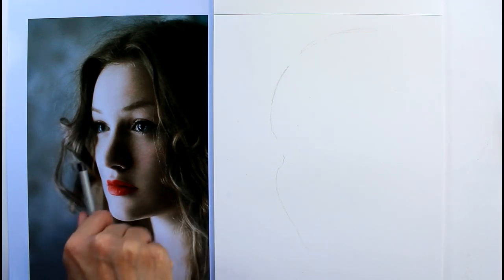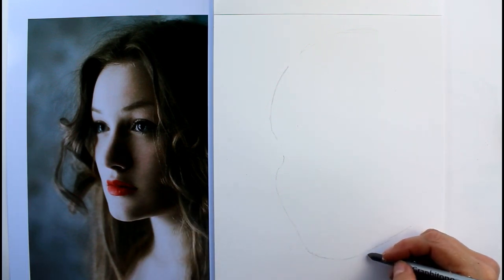How to draw a face for beginners, continued drawing lesson.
Continuing on with my hints and tips for beginners on how to draw a face. In this video a choose a reference photo with a side view of the face and talk about the facial features and the tones.